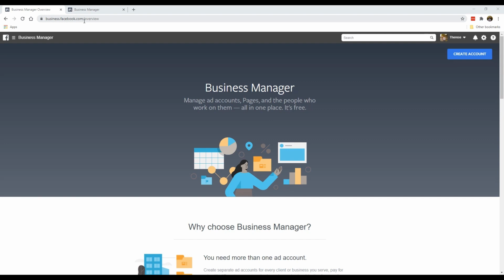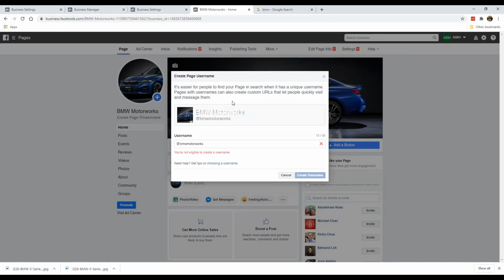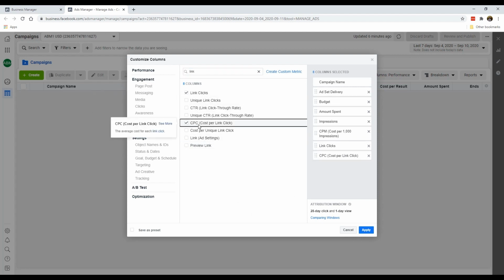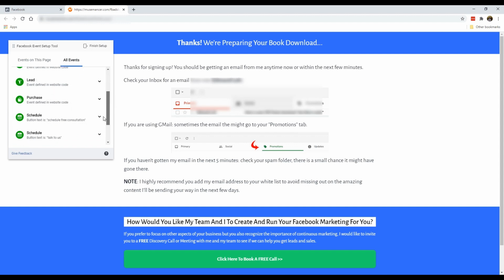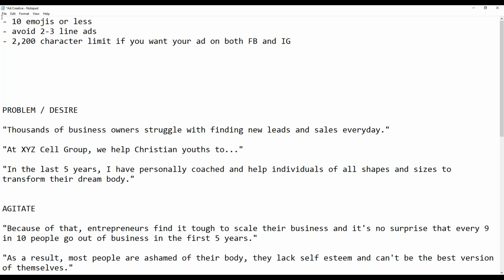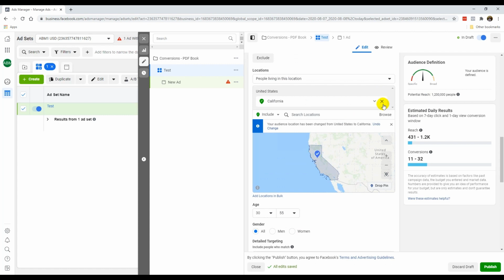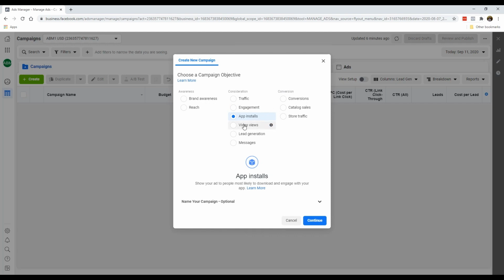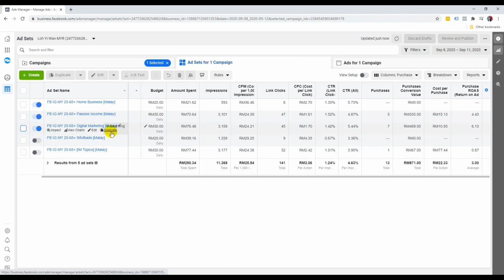Complete Facebook Ads Setup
Join our online FB Ad Secrets training program and learn the secrets to create effective FB and Instagram ads, optimize for better results, and generate qualified leads and profitable sales. This program is designed for beginners and existing marketers who want to sharpen their FB advertising skills. Transform the way you market your business and become a master of FB advertising.